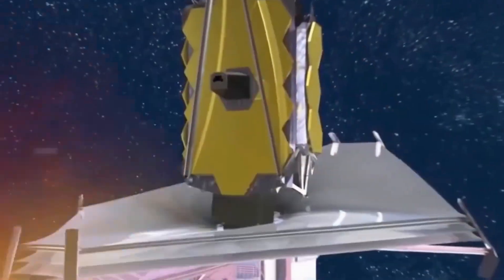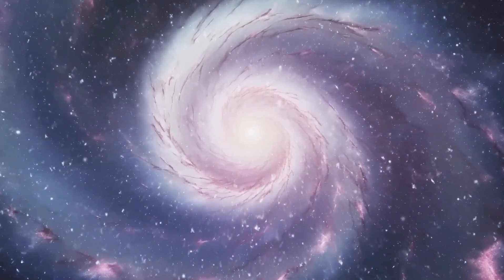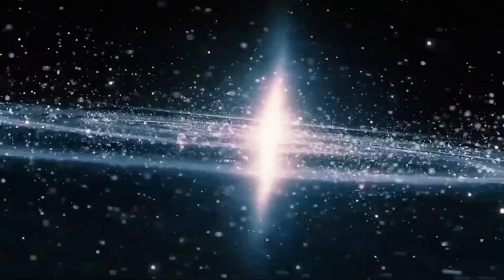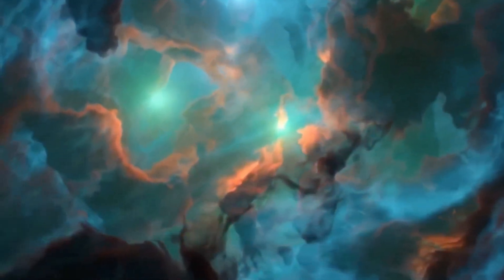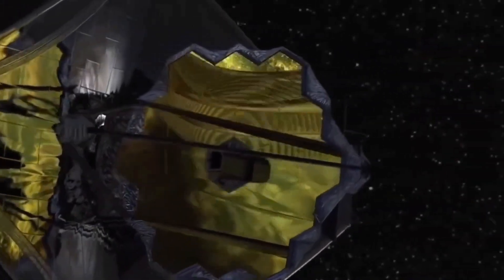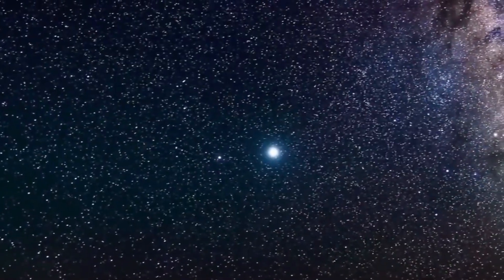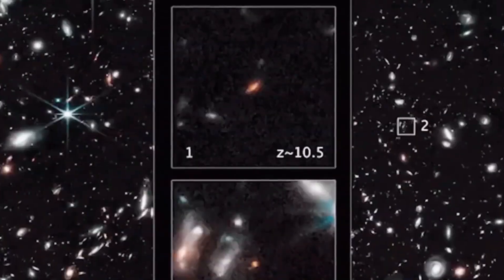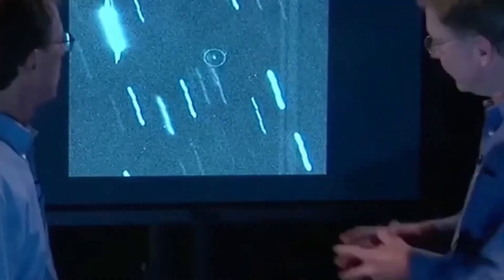"Big Bang Is Over! James Webb Telescope Detects a Structure that Should Not Exist."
Explore the groundbreaking discovery made by the James Webb Telescope that challenges our understanding of the cosmos! Join us as we delve into the mysterious structure that defies conventional theories of the Big Bang. 🌌✨